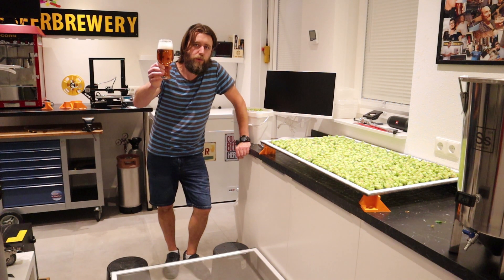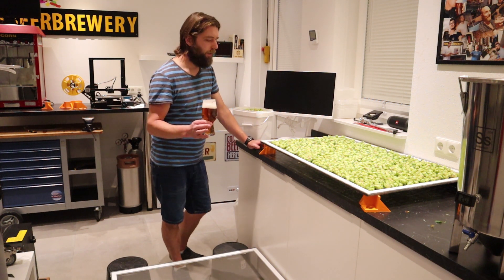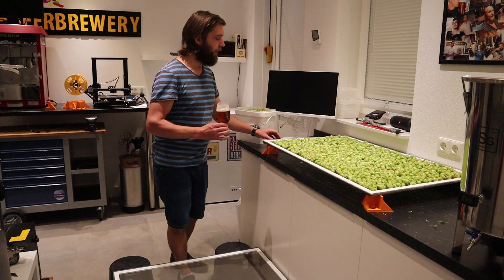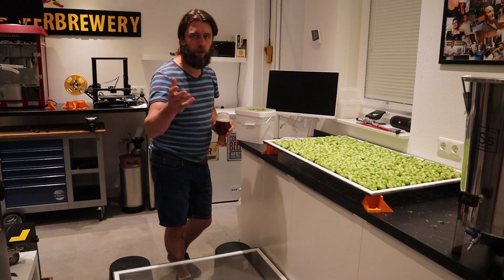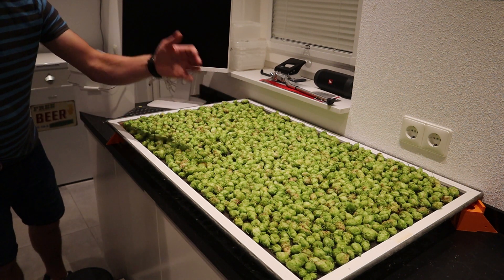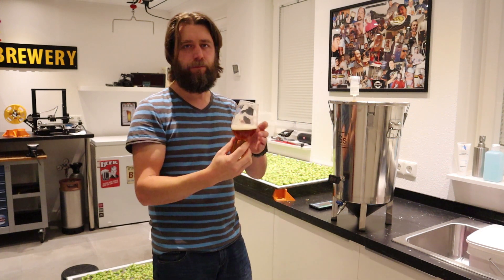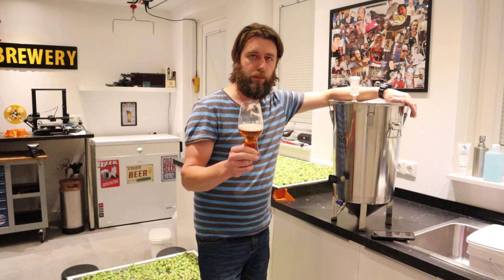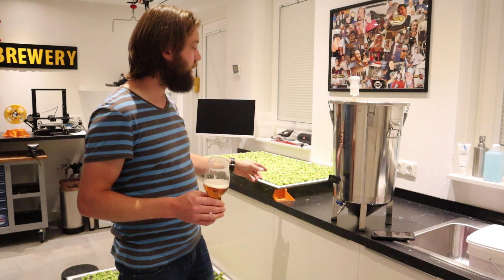Lindr AS-40 "cold crash" 7 °C test and Cascade hop drying.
Hi there! Here is a quick update about my brewing activities.

Cheers to all of you!